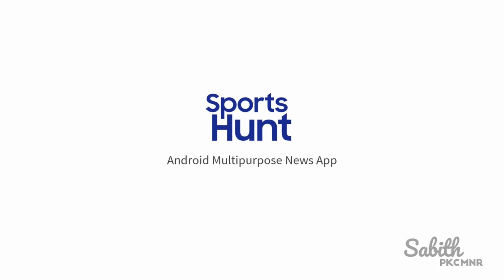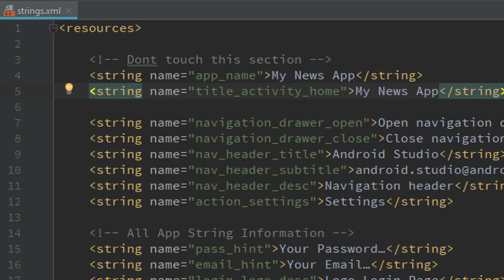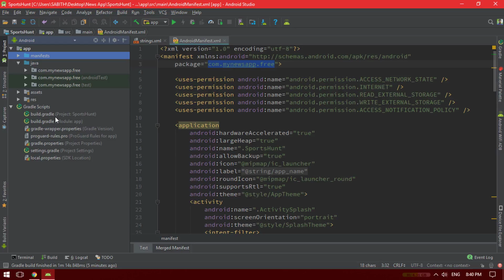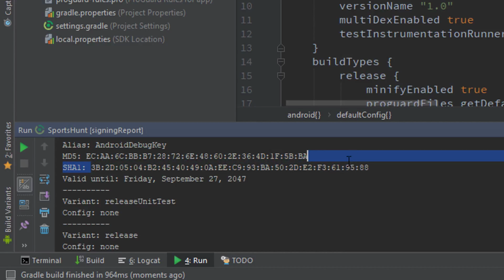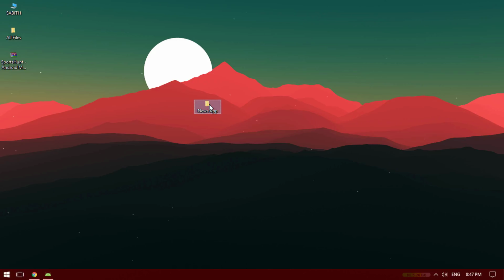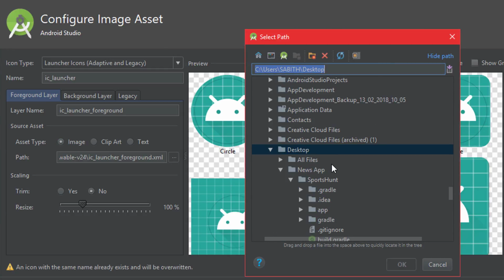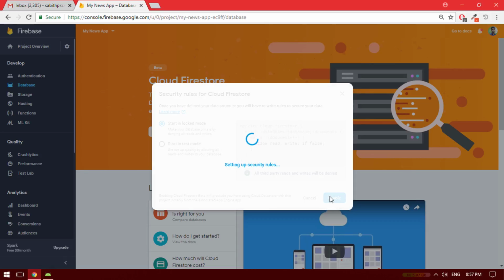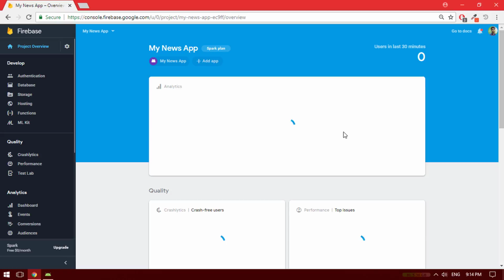NewsDroid - Android Multipurpose News App with Automatic Push Notification - Setup Part 1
This video is about setting up the NewsDroid Android App project with Android Studio and creating Firebase project.